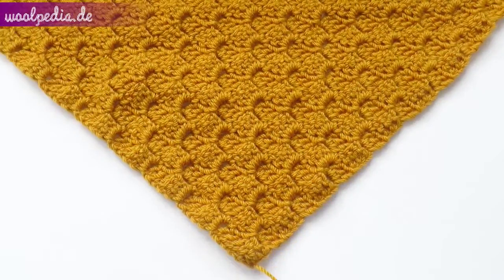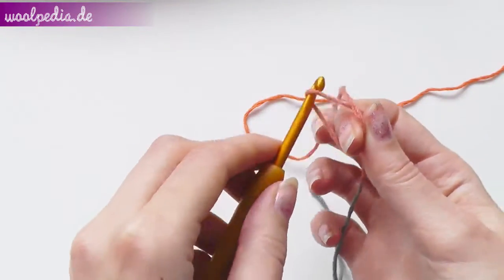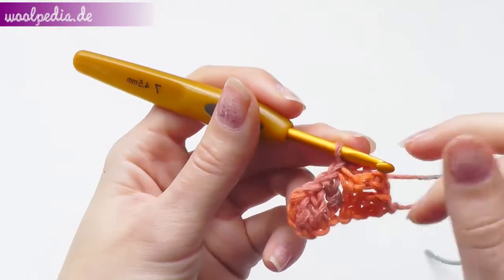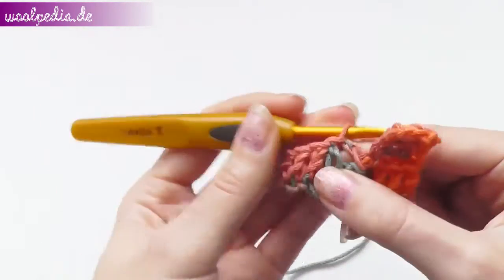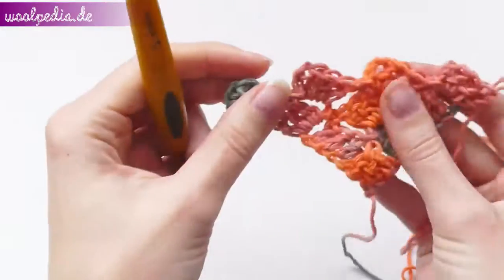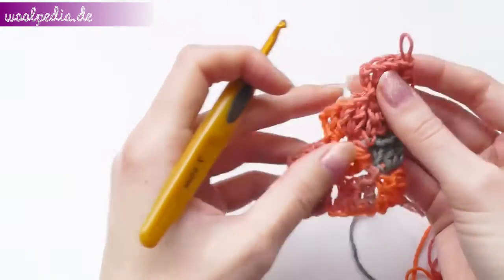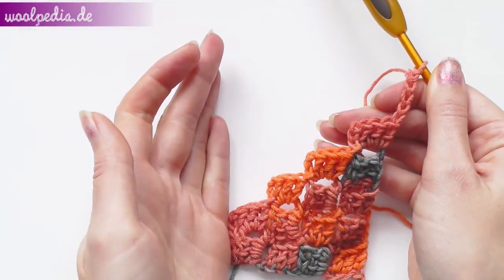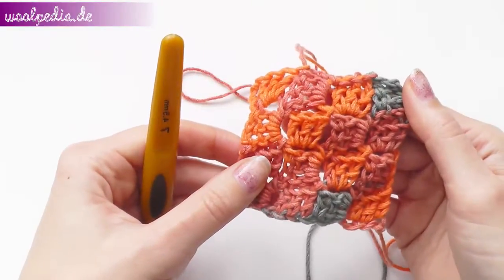C2C lefty crochet pattern - © Woolpedia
This video is about how to crochet the C2C corner to corner pattern.

Say Thanks if you want ;-)